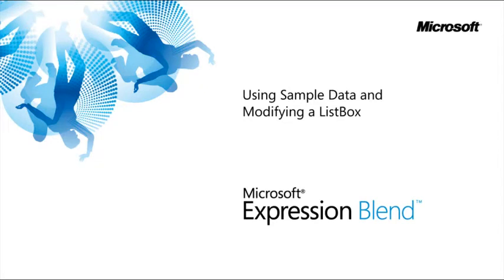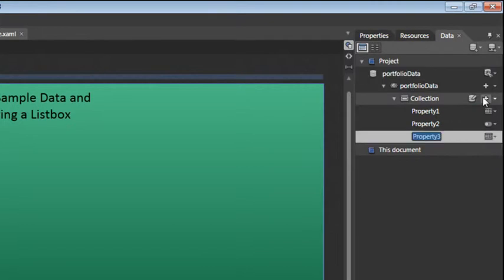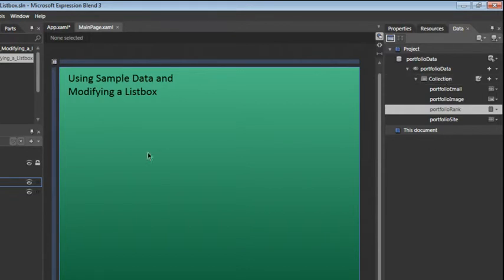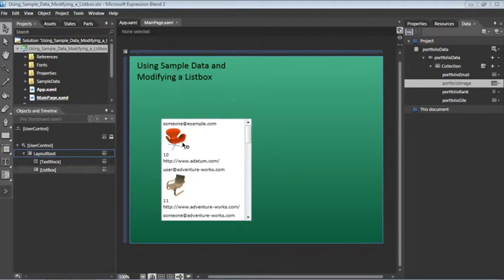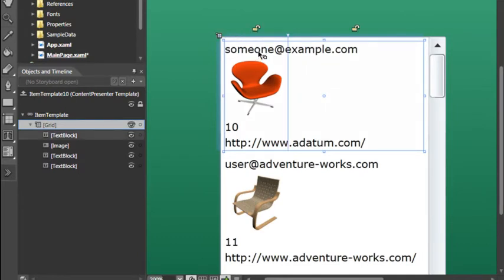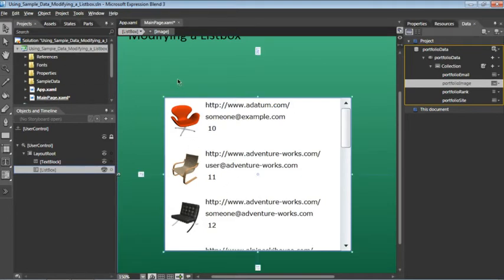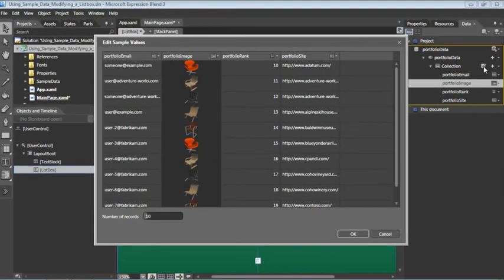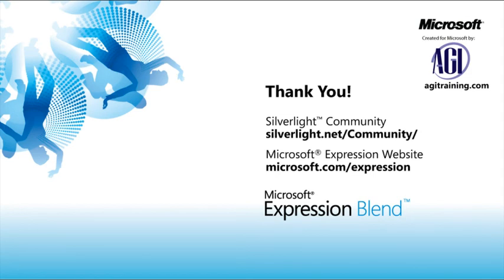Using Sample Data and Modifying the ListBox